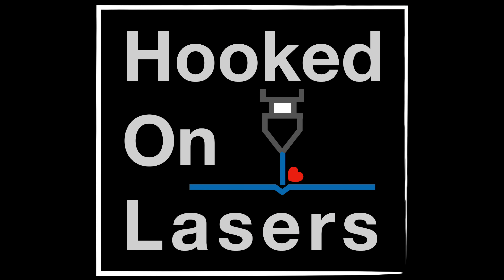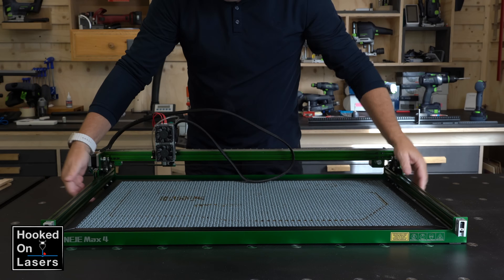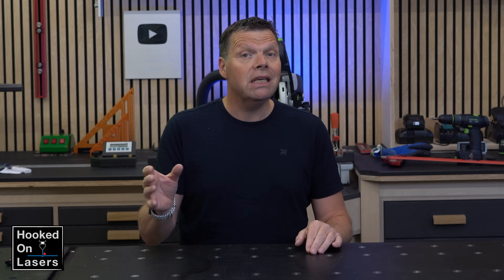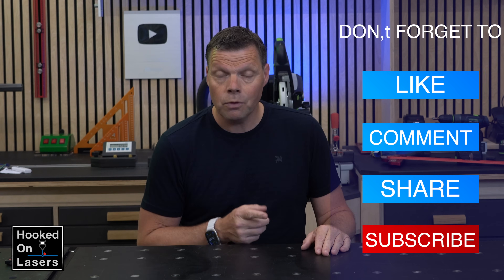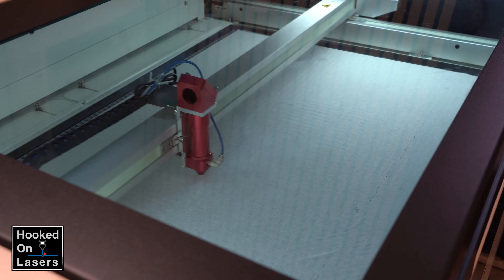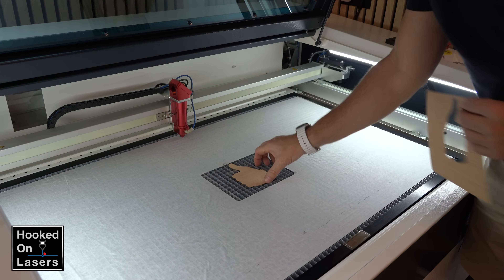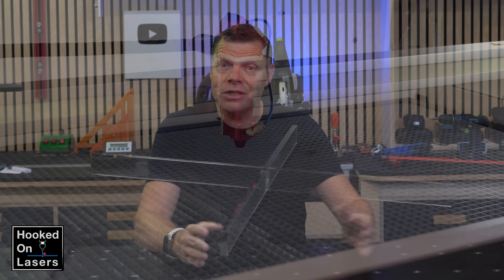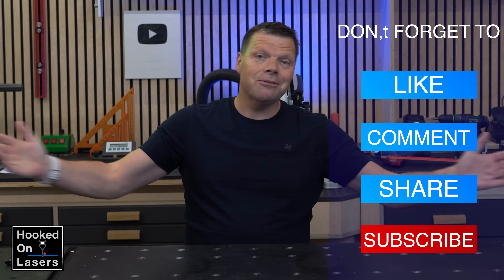My most brilliant idea yet for the laser engraver!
In this video, I show you my most brilliant idea yet for my Rayjet R400 laser engraver!

I originally uploaded this video to my Hooked on Laser Channel, but because laser engravers are very common in woodworker workshops, I decided to upload it to this channel as well.

On my Hooked on Laser channel, I want to share my experience with my new Rayjet R400 laser. This laser is from the Trotec family.

The thinking behind this is that what I like or dislike, you will probably feel the same way about it.
Although I want to explore the opportunities this Rayjet offers, most of these items are universal. There is a big chance you will face the same challenges as me, so perhaps I can help you with my solutions.